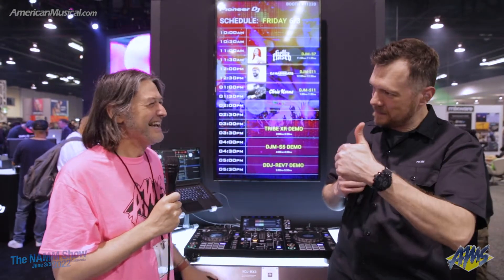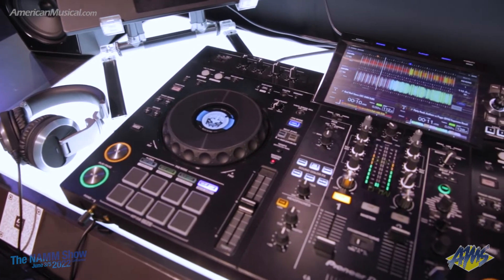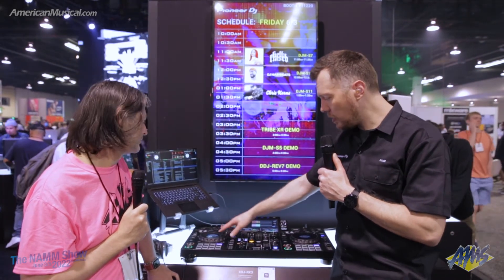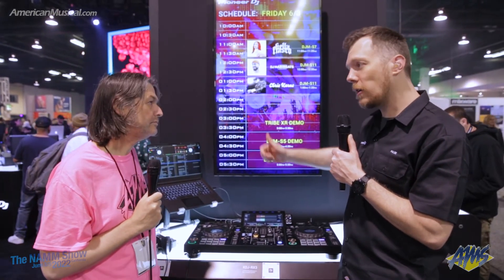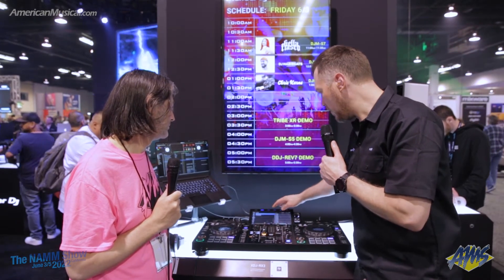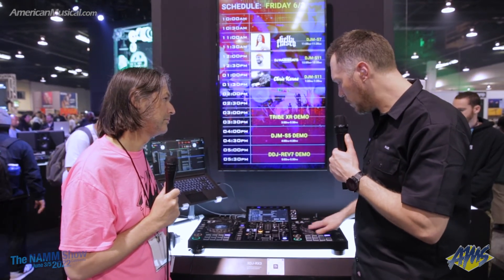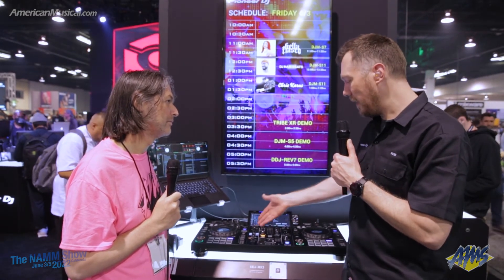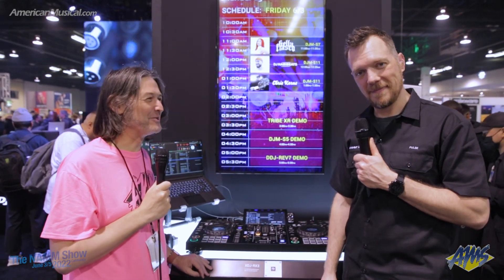NAMM 2022 - Pioneer DJ XDJ-RX3 - AmericanMusical.com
The XDJ-RX3 from Pioneer DJ is a 2-channel DJ system features an advanced 10.1-inch touch screen and inherits the flexibility and practicality of its predecessor while packing a host of new features from the renowned club-standard CDJ-3000 Professional DJ Multi Player and DJM-900NXS2 Professional DJ mixer!

Whether an artist is looking for a cutting-edge portable setup for mobile performances, or a venue manager is needing a new system to install in a bar or small venue, the XDJ-RX3 covers all the bases. Similar to the XDJ-RX2, artists can choose between playing rekordbox-analyzed tracks from USB drives or connecting a laptop to unlock rekordbox Performance mode.